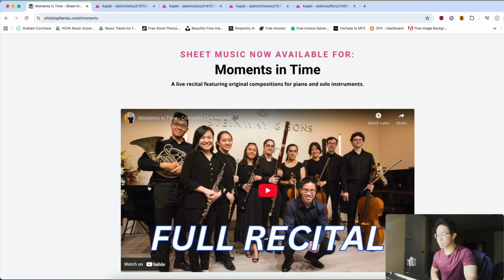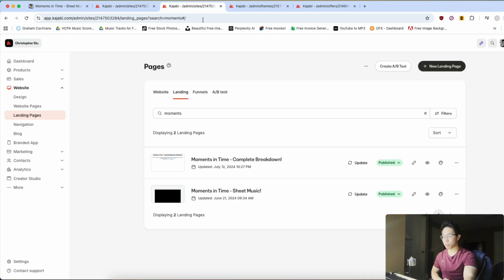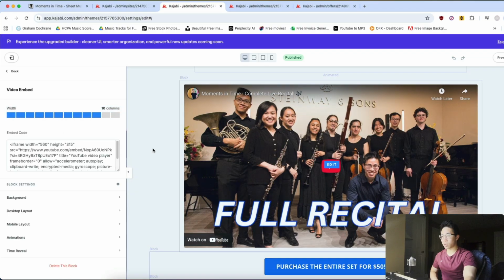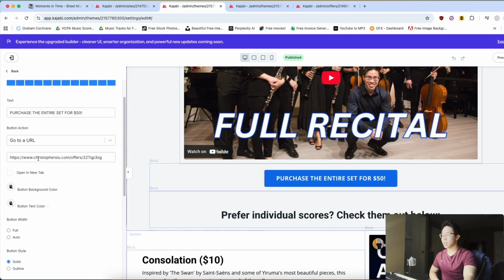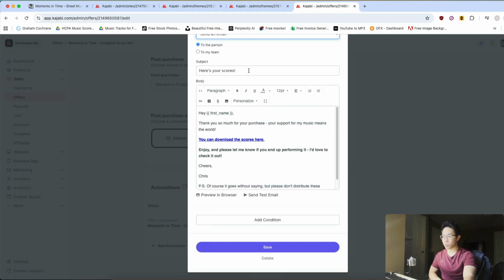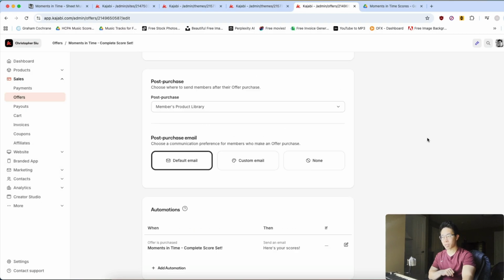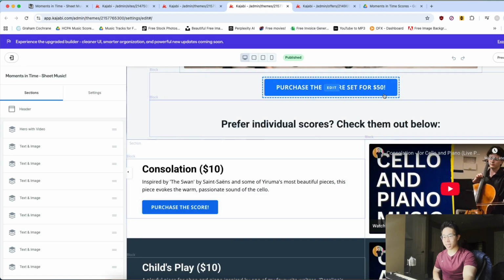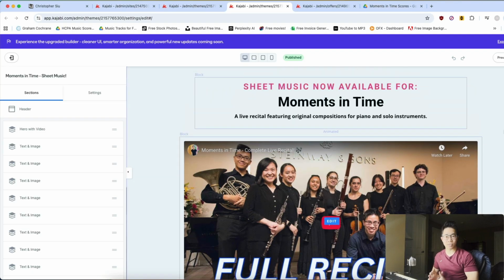How I Sell Sheet Music on my KAJABI Website! (Kajabi for Musicians)